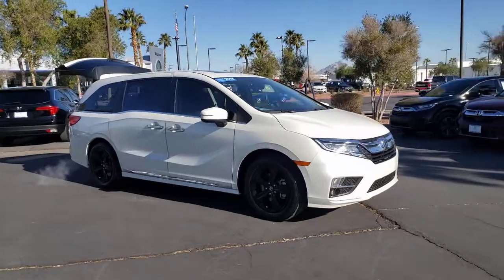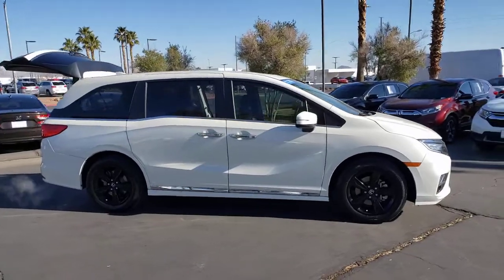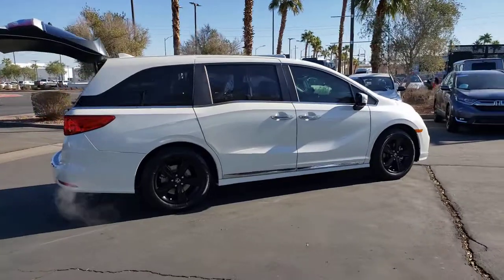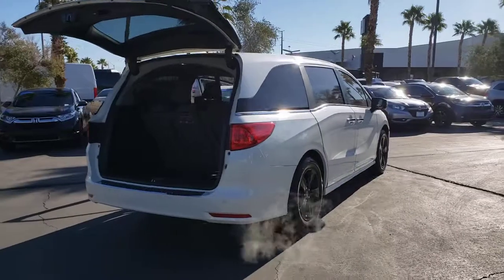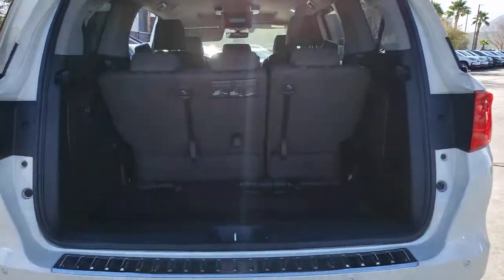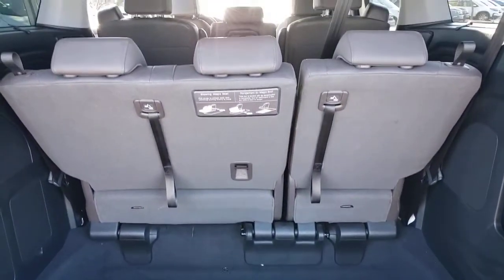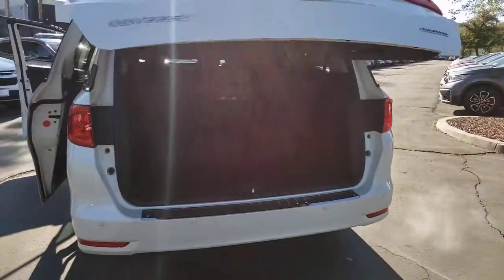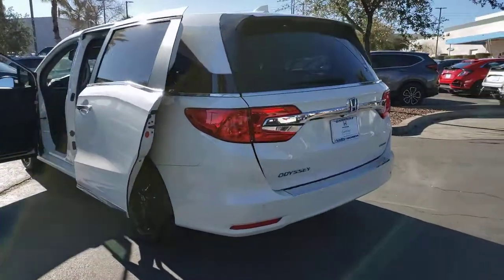2018 HONDA ODYSSEY Henderson, Las Vegas, Laughlin, St George, Flagstaff, NV P16329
WHITE DIAMOND PEARL [LISTING TYPE] 2018 HONDA ODYSSEY available in Henderson, Arizona at Findlay Honda Henderson. Servicing the Las Vegas, Laughlin, St George, Flagstaff, NV area.
2018 HONDA ODYSSEY TOURING AUTO - Stock#: P16329 - VIN#: 5FNRL6H89JB039636

CARFAX 1-Owner, Honda Certified, Excellent Condition. JUST REPRICED FROM $31,984, PRICED TO MOVE $1,300 below Kelley Blue Book! Moonroof, Nav System, Third Row Seat, Heated Leather Seats, Entertainment System, Aluminum Wheels SEE MORE!br /br /KEY FEATURES INCLUDEbr /Leather Seats, Third Row Seat, Navigation, DVD, Sunroof Rear Spoiler, MP3 Player, Power Third Passenger Door, Rear Seat Audio Controls, Remote Trunk Release. Honda Touring with White Diamond Pearl exterior and Mocha interior features a V6 Cylinder Engine with 280 HP at 6000 RPM*. Serviced here, Non-Smoker vehicle, Originally bought here br /br /EXPERTS ARE SAYINGbr /Edmunds.com's review says The 2018 Honda Odyssey is the driver's choice in the minivan class. A strong V6 gives you plenty of power for passing while the van's precise steering and stable handling instill confidence.. br /br /PRICED TO MOVEbr /Reduced from $31,984. This Odyssey is priced $1,300 below Kelley Blue Book. br /br /PURCHASE WITH CONFIDENCEbr /CARFAX 1-Owner 182-point inspection by factory-trained technicians on all Honda Certified vehicles, 7yr/100,000 mile Powertrain Warranty as well as, Extended coverages are available for purchase. Vehicles purchased within the new car warranty period extends the Comprehensive Coverage from, 3yr/36,000 to 4yr/48,000 miles, Up to two complimentary oil changes within the first year of ownership, 24-hour Roadside Assistance included with towing, lock-out assistance, tire change and fuel delivery, Sirius XM 3 month free trial period on eligible factory equipped vehicles. Honda Certified Warranty is transferable if vehicle is sold to a subsequent private owner. 1yr/12,000 miles Comprehensive Coverage (from original service date) with $0 deductible br /br /Pricing analysis performed on 2/22/2021. Horsepower calculations based on trim engine configuration. Please confirm the accuracy of the included equipment by calling us prior to purchase. br /
Side Impact Beams,Dual Stage Driver And Passenger Seat-Mounted Side Airbags,Blind Spot Information (BSI) System Blind Spot,Collision Mitigation Braking System and Rear Cross Traffic Alert,Front And Rear Parking Sensors,Tire Specific Low Tire Pressure Warning,Dual Stage Driver And Passenger Front Airbags,Curtain 1st, 2nd And 3rd Row Airbags,Airbag Occupancy Sensor,Driver And Passenger Knee Airbag,Rear Child Safety Locks,Outboard Front Lap And Shoulder Safety Belts -inc: Rear Center 3 Point, Height Adjusters and Pretensioners,Back-Up Camera,Heated Front Bucket Seats -inc: driver's seat 12-way power adjustment w/4-way power lumbar support and 2-position memory and front passenger's seat 4-way power adjustment,8-Way Driver Seat,Passenger Seat,Removable 40-20-40 Folding PlusOne Seat(TM) Split-Bench Front Facing Manual Reclining Fold Forward Seatback Rear Seat w/Manual Fore/Aft and Magic Slide 2nd-Row Seats Side-To-Side Sliding,Driver And Front Passenger Armrests and Rear Center Armrest Rear Seat Mounted Armrest w/Storage,Manual Tilt/Telescoping Steering Column,Fixed 60-40 Split-Bench Leatherette 3rd Row Seat Front, Manual Recline, Manual Fold Into Floor, 3 Manual and Adjustable Head Restraints,Leather Steering Wheel,Front Cupholder,Rear Cupholder,Compass,Power Fuel Flap Locking Type,Remote Releases -Inc: Proximity Cargo Access,Cruise Control w/Steering Wheel Controls,Distance Pacing,HVAC -inc: Underseat Ducts and Headliner/Pillar Ducts,Illuminated Locking Glove Box,Driver Foot Rest,Full Cloth Headliner,Vinyl Door Trim Insert,Interior Trim -inc: Simulated Wood/Metal-Look Instrument Panel Insert and Chrome/Metal-Look Interior Accents,Driver And Passenger Visor Vanity Mirrors w/Driver And Passenger Illumination,Full Floor Console w/Covered Storage, Mini Overhead Console w/Storage, Conversation Mirror, 3 12V DC Power Outlets and 1 AC Power Outlet,Front And Rear Map Lights,Fade-To-Off Interior Lighting,Carpet Floor Trim,Trunk/Hatch Auto-Latch,Cargo Space Lights,Driver / Passe